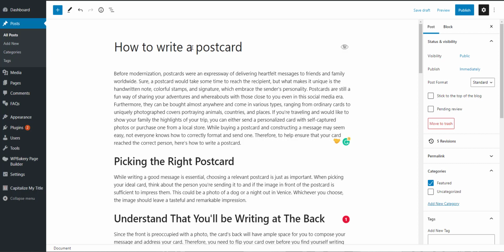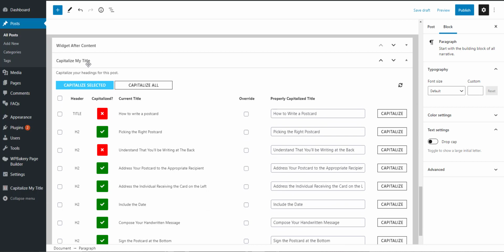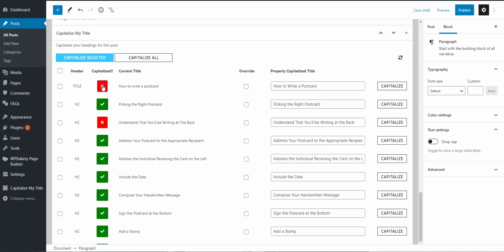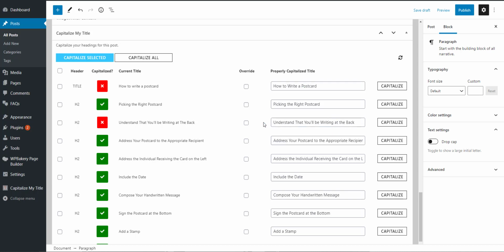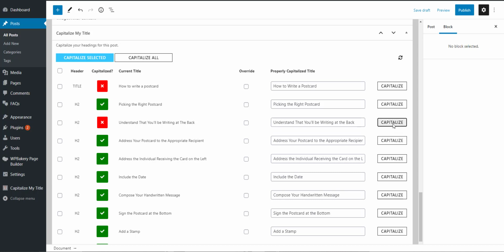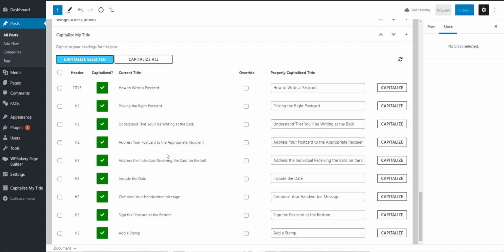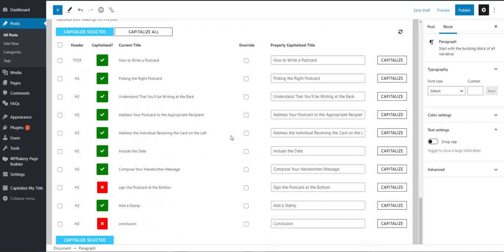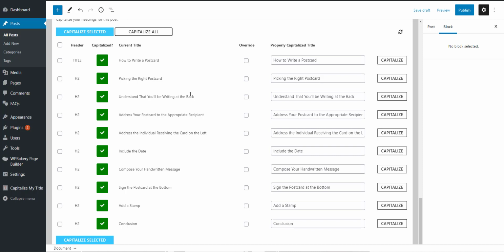How to Use the Capitalize My Title WordPress Plugin (Gutenberg Editor)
This video will walk you through how to use the Capitalize My Title WordPress plugin in the Gutenberg editor.